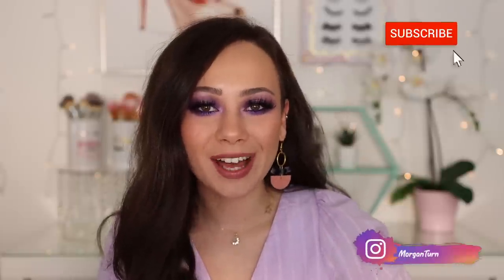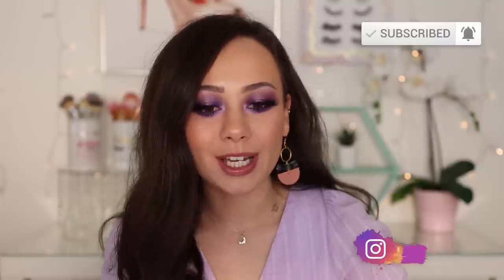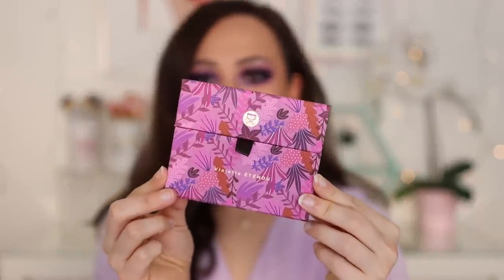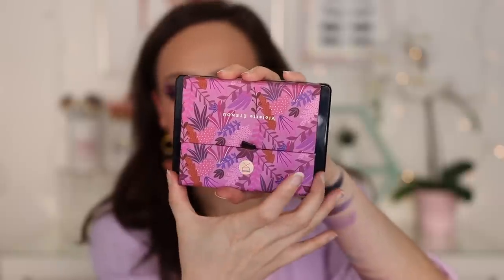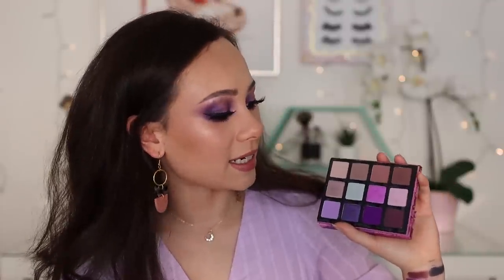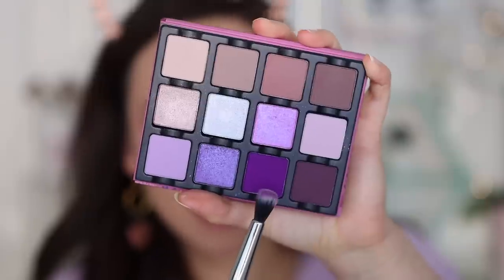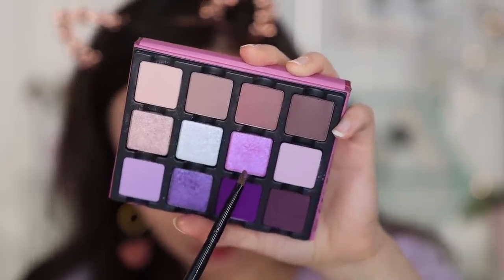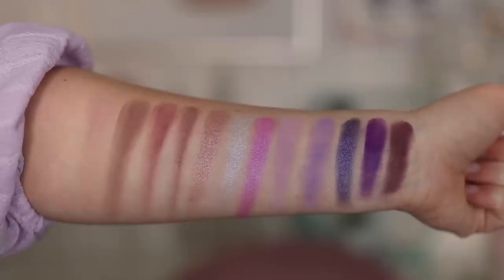VISEART VIOLETTE ETENDU!!! Finally another purple palette 💜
Hi guys! In today's video I will be reviewing the NEW @Viseart Official Violette Etendu Palette! Enjoy!

CLOSED

ELF Poreless Putty Primer
Benefit Ka-Brow Cream Gel Brow (4)
Loreal Infallible Pro Glow (203 Beige)
Maybelline Instant Age Rewind Concealer
Ciate Everyday Vacay Coconut Setting Powder
Marc Jacobs Tantastic Bronzers
Charlotte Tilbury Love Glow Blush
Pat McGrath Labs Sublime Skin Highlighter
Nabla Serial Liner
Colourpop Creme Gel Liner (Piggy Bank)
Pat McGrath Labs Dark Star Mascara
Koko Lashes in Queen B
Colourpop Oh Snap Lip Liner
Em Cosmetics Rose Nude
Viseart Fleur Lip Shine